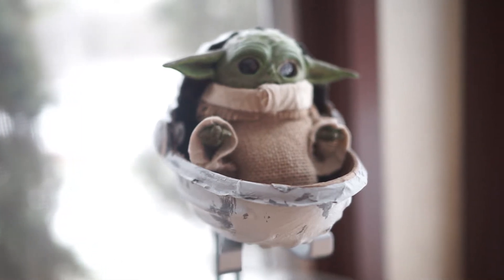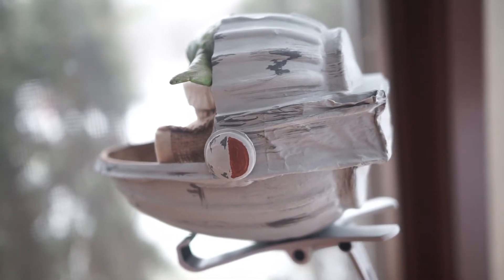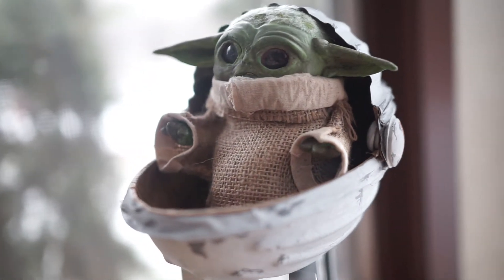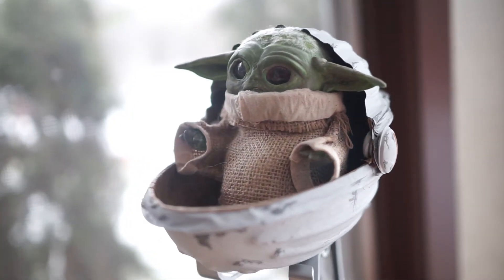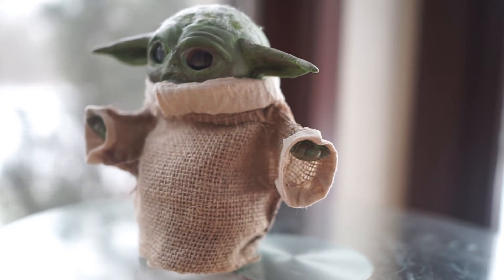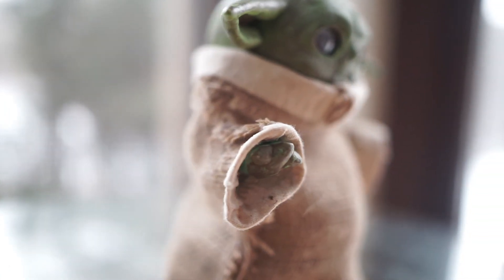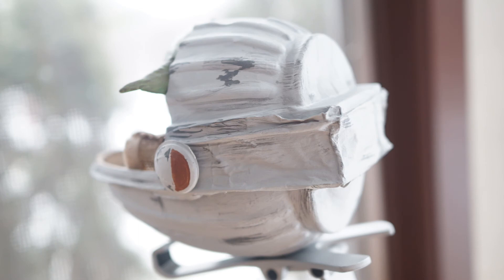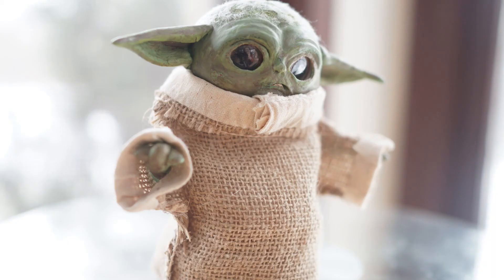The Making of My Baby Yoda Species Doll Figurine Minature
This is a quick synopsis of the materials and process used to create my OOAK original, one of a kind, baby yoda species doll figurine miniature with flying pod crib. He is constructed out of air dry clay and painted with acrylics and watercolor. His pod crib is made out of a deconstructed jumbo kinder egg and painted with acrylic. Everything has been sealed with archival UV sprays.

You can purchase him from my Ebay listing. His was originally listed at the starting bid of $1.00. Shipping is free to most places in the world.

List of Materials Used:
La Doll Air Dry Clay Regular
Hearty Air Dry Clay
Liquitex Acrylic Paints
UMAE Watercolor Paints
Winsor and Newton Matt UV Sealer
Liquitex Clear Gesso
Jumbo Kinder Egg

Misc,.
Craft Paper
Garden Wire
Craft Burlap
Organic Cotton Muslin
Plastic Googly Eyes (reconstructed with Hearty Clay base, plastic dome was glazed with UV gloss, pupil was glazed and set).